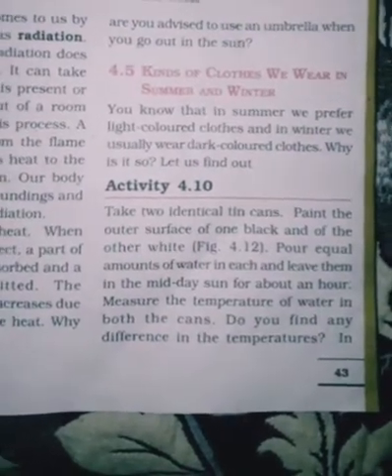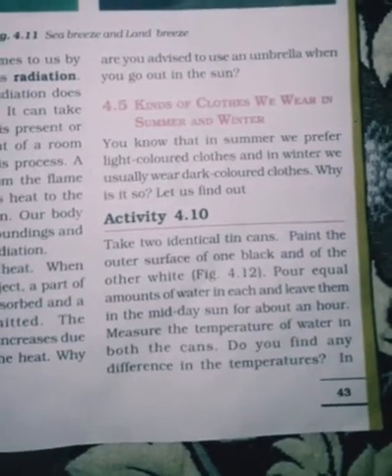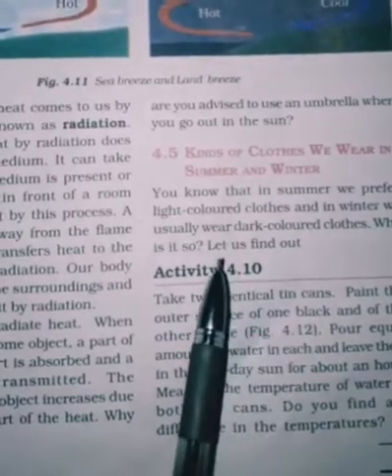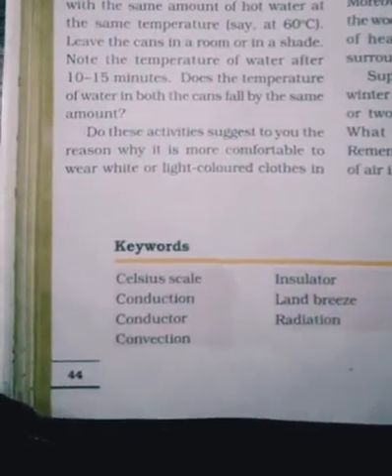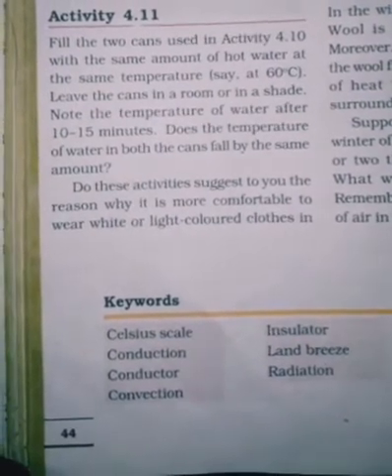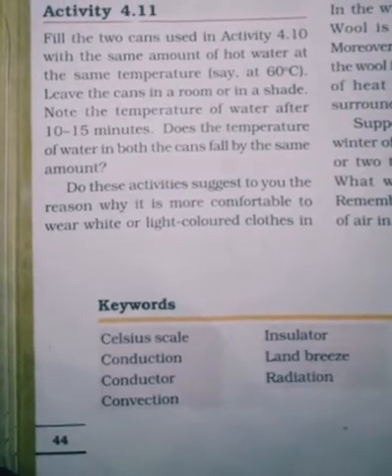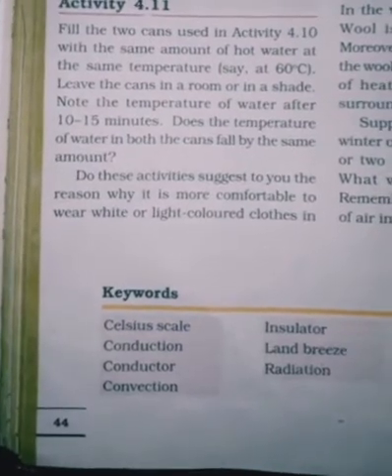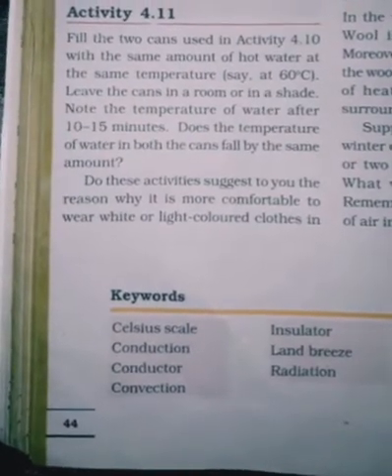Kinds of clothes we wear in summer and winter | Class 7 Ncert Science | Chapter 4 - Heat